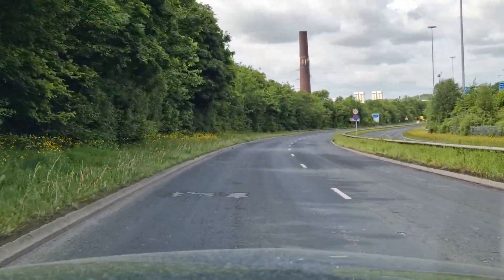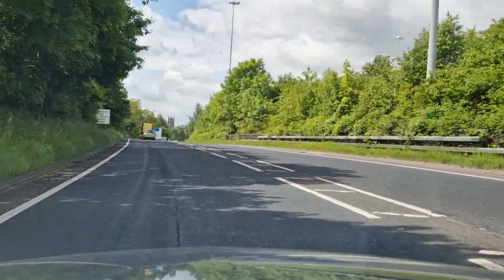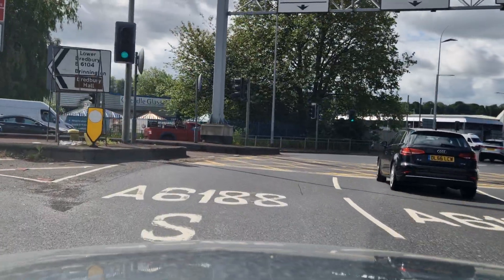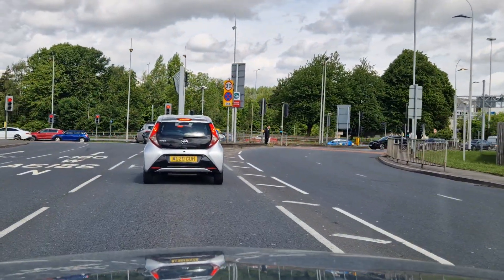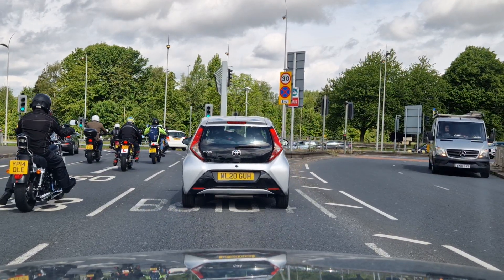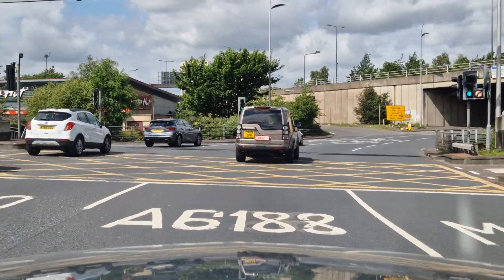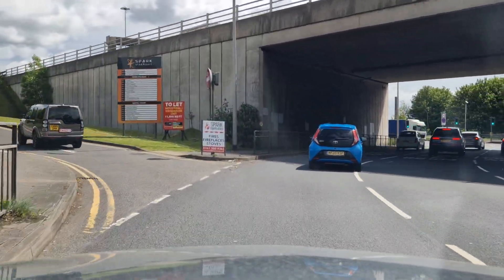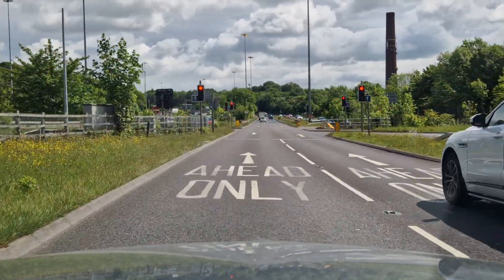Portwood Roundabout Crookilley Way to Marple & Back Following M6 E, Bredbury Driving Test Route Help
Driving from Crookilley Way to the Portwood Roundabout following the sign to Marple onto St Mary's Way, and then I turn around and do the same back following the sign for M6 East, to show you more of the roundabout.
Bredbury (Manchester) driving test route helpful tips.
Please consider clicking the 'Thanks' button. All 'Super Thanks' purchases help fund fuel for further videos. Thank you.